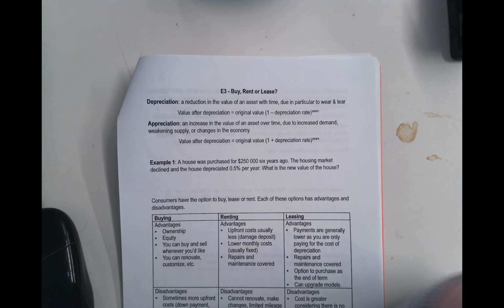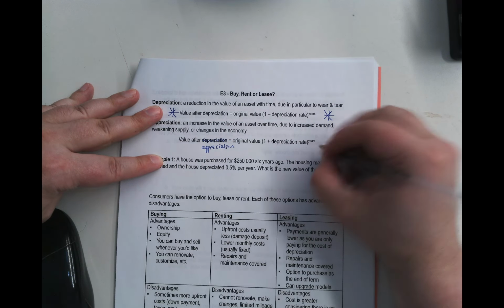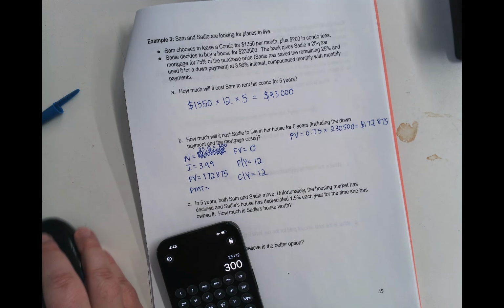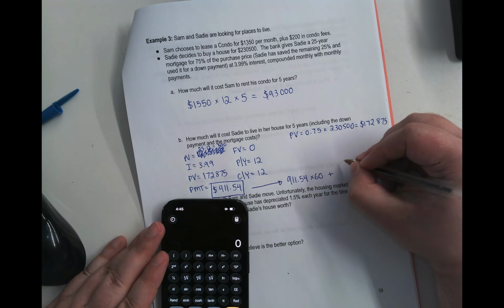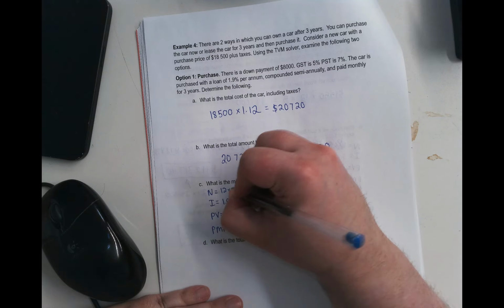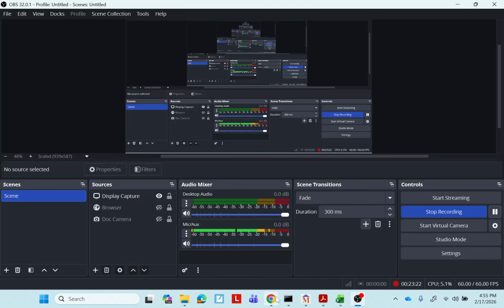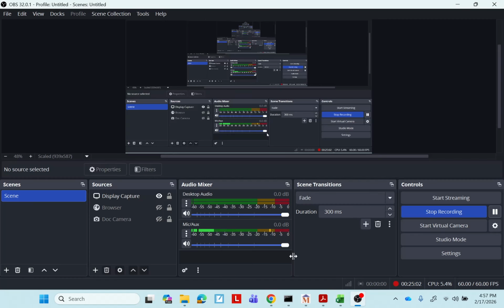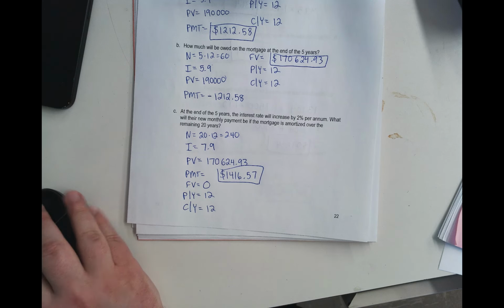E3 - Buy, Rent, or Lease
Timestamps:
0:00 - Intro (Appreciation and Depreciation)
1:48 - Example 1
3:20 - Buy/Sell/Lease Advantages and Disadvantages
5:43 - Example 2
9:00 - Example 3
16:56 - Example 4
21:57 - Example 5